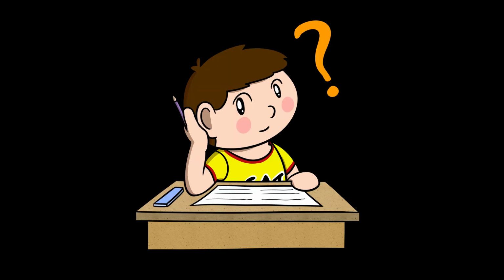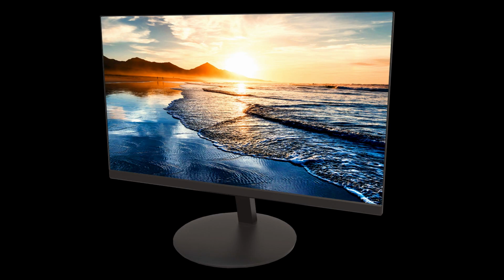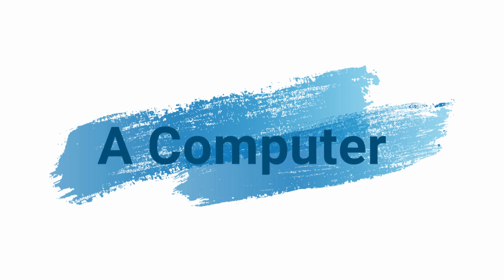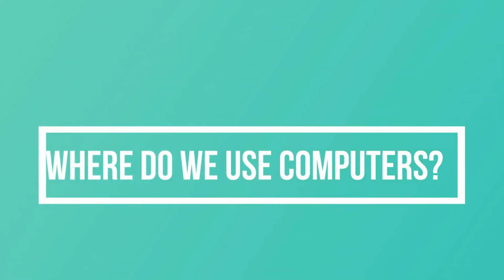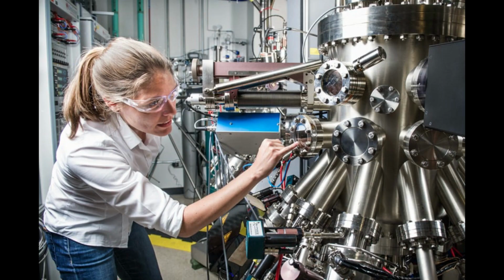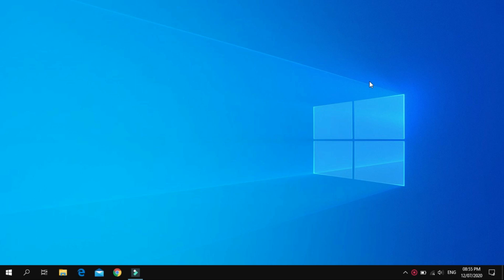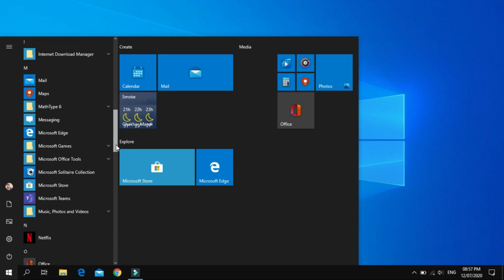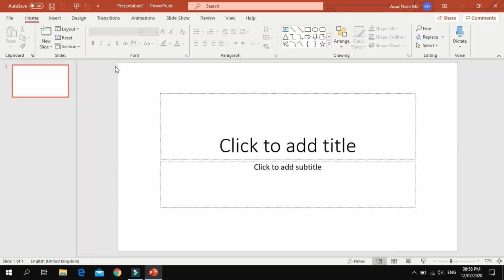Introduction To Computer | Introduction To PowerPoint | Lesson#1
In this video kids are going to learn about some basic information about computer and some advance information about computer they will also learn how to practically perform on PowerPoint. This tutorial is specially designed for the kids who have just grabbed their hands on Computer and PowerPoint.

And if you like it give it a big thumbs up